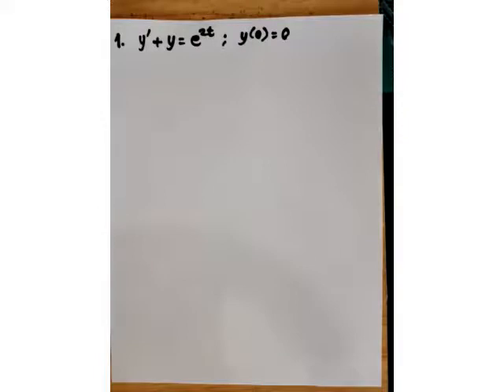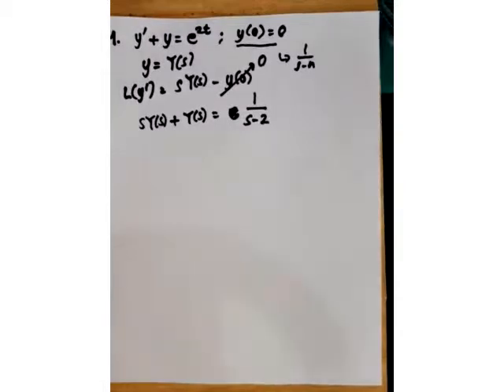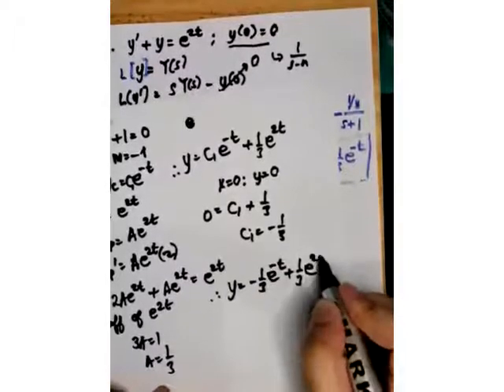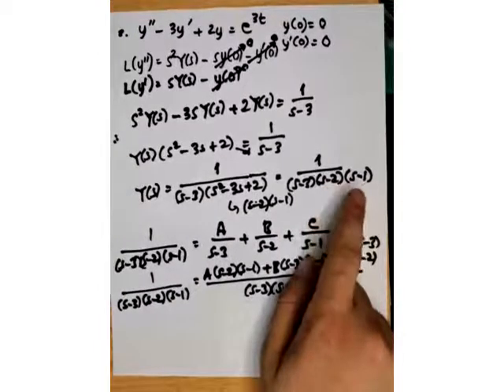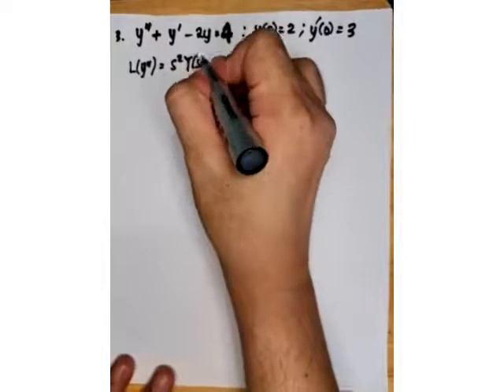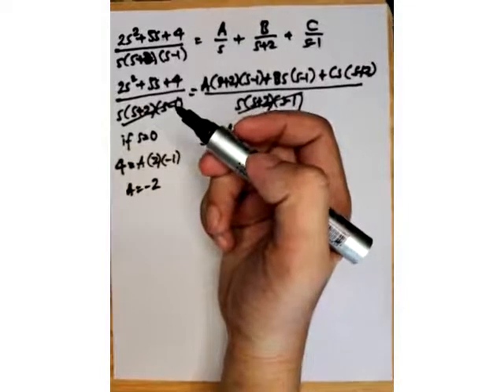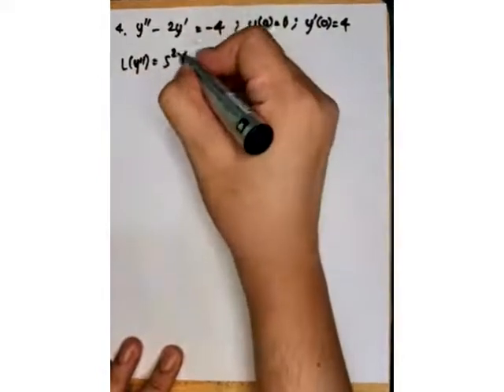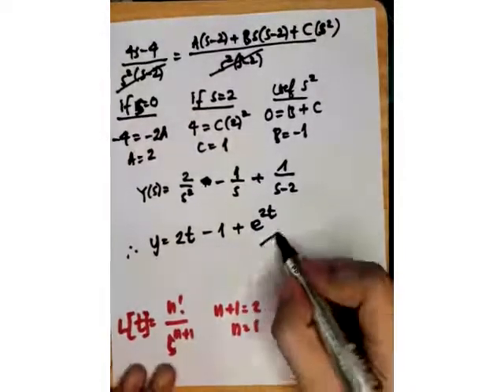DIFFEQNS: Inverse Laplace Transform of Derivatives 1